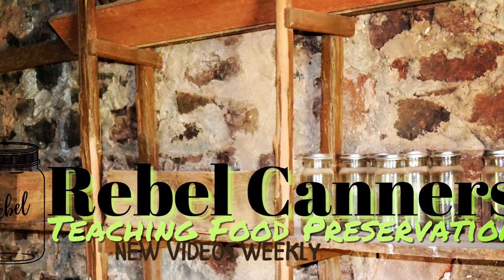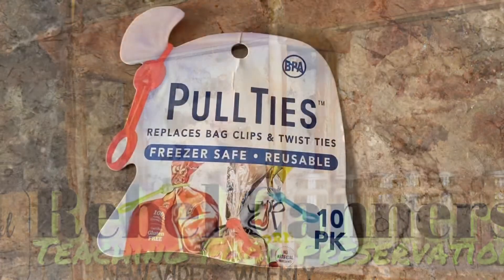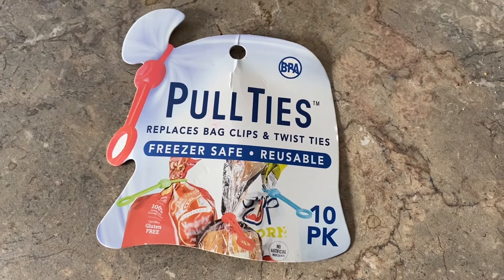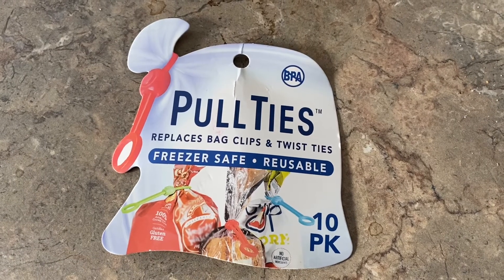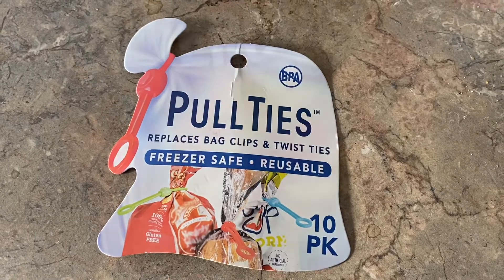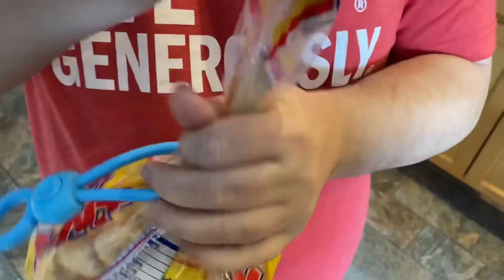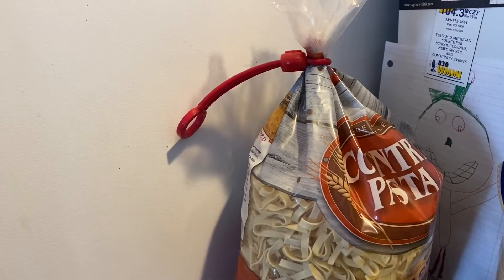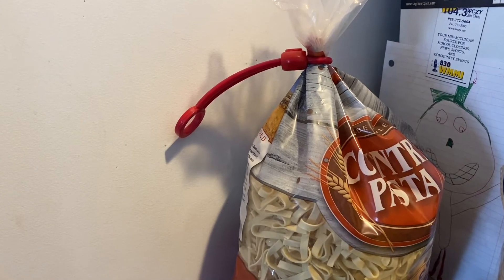Pullties Kitchen Gadget Review / Pullties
PrepMyPantry Review of Pullties a new handy gadget for keeping food packaging closed. I purchased these to review for myself this is not a paid review or sponsorship.

on Amazon
Walmart.com
Barnes and Noble